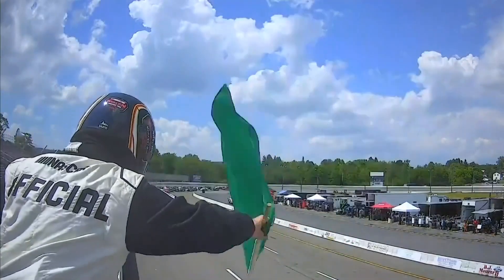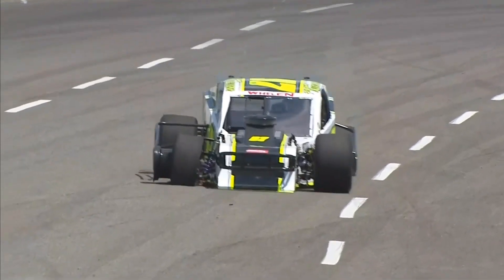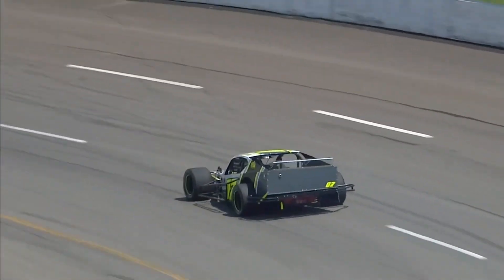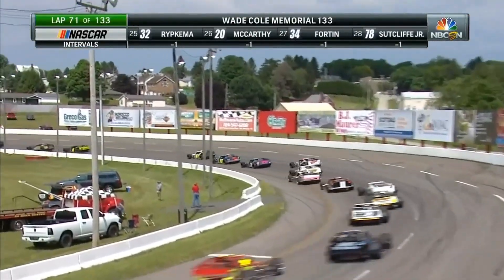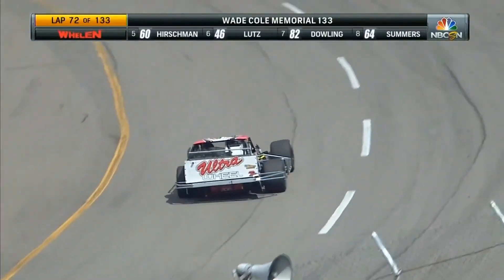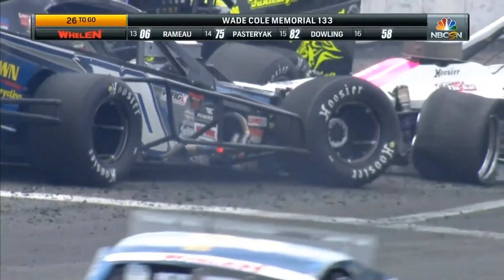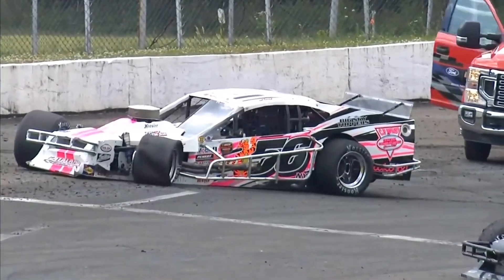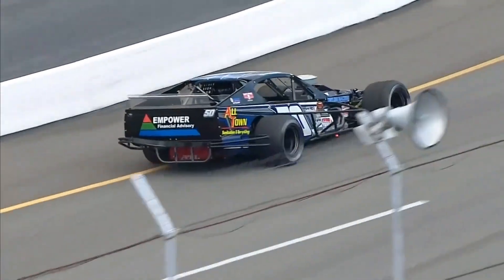NASCAR Whelen Modified Tour 2020 Race 1 Spins & Crashes - Jennerstown (1)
NASCAR Whelen Modified Tour 2020 Race 1 Spins & Crashes - Jennerstown

0:00 Patrick Emerling Flat Tire
0:56 Jon McKennedy Flat Tire
1:46 Multi-Car Crash